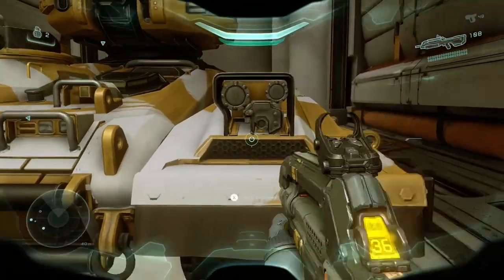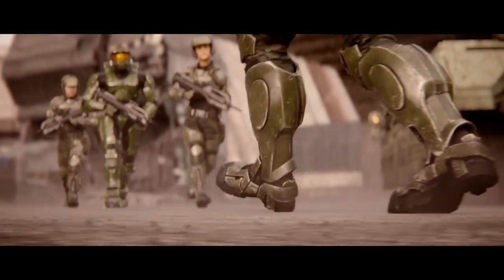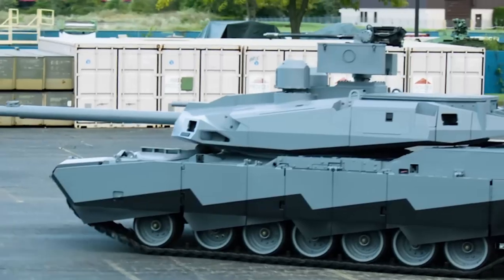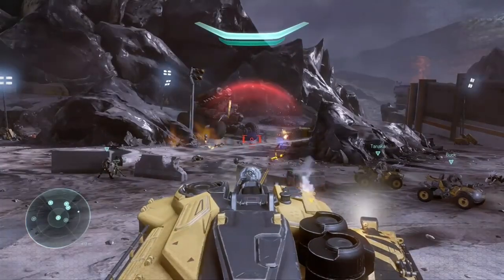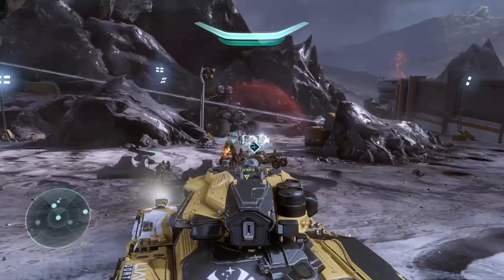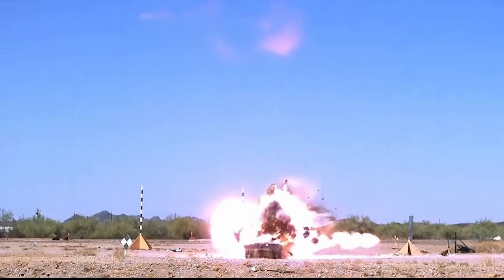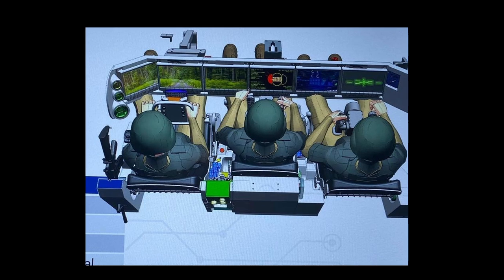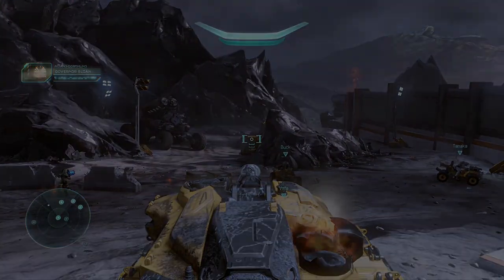How the AbramsX and M820 Scorpion are INCREDIBLY Alike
The M820 Scorpion represents a dramatic improvement over the M808 Scorpion seen in the earlier Halo games. It continues the legacy of big, loud tank combat, but improves on it with a much improved realistic design and better capabilities. The AbramsX represents the best of Tanks made today, demonstrating insane new capabilities. In the last video we compared the Scorpion to the current Abrams, so it's only fair to match the M820 with the recently announced AbramsX! How does the bleeding edge of future tank capabilities compare to the most powerful Scorpion ever built?